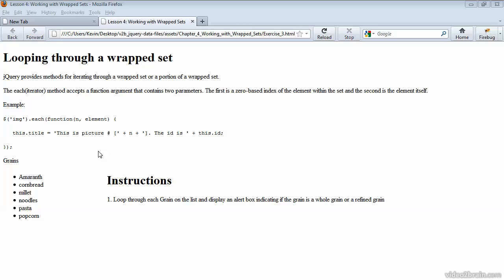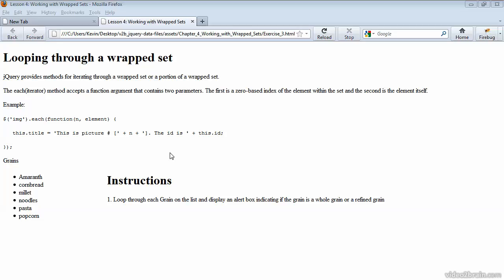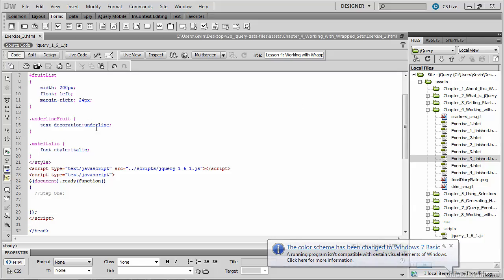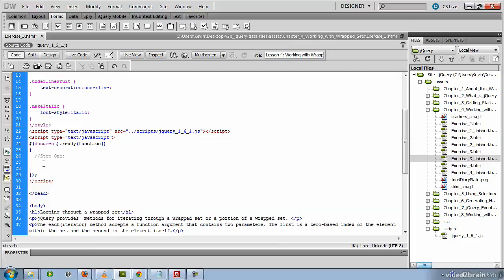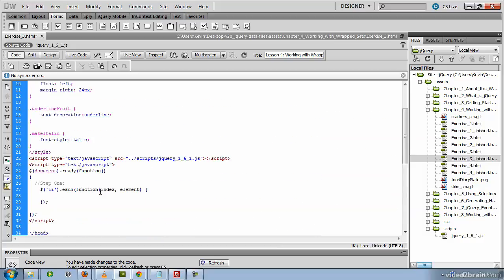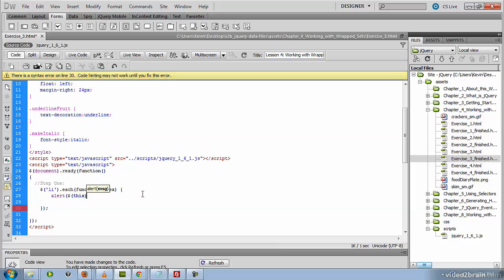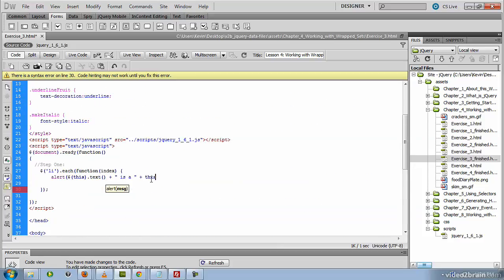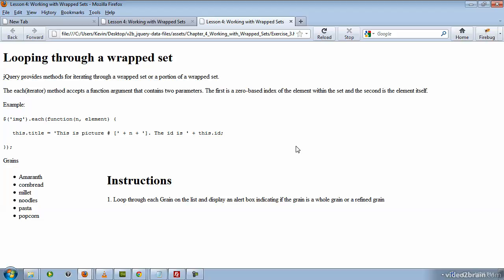4 JQuery Working with Wrapped Sets 03